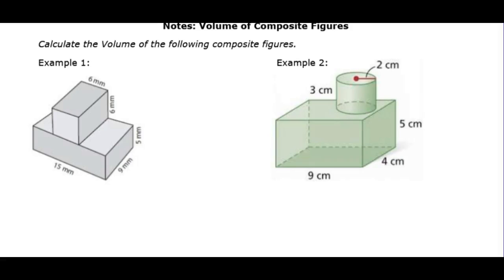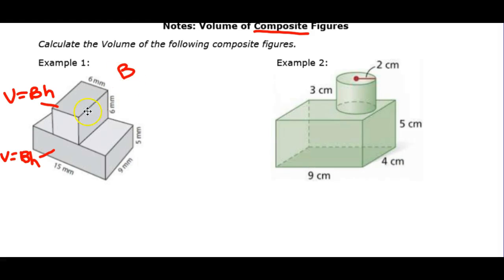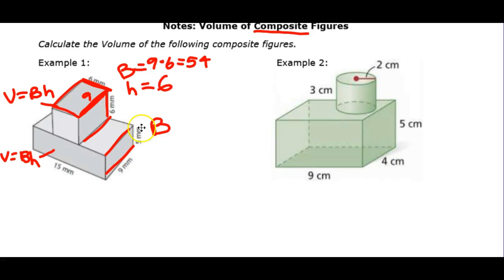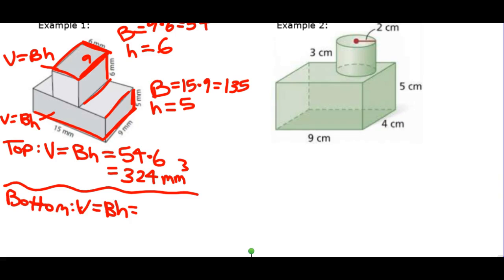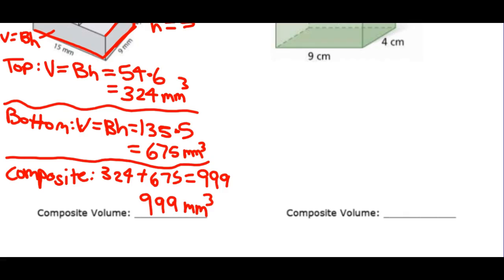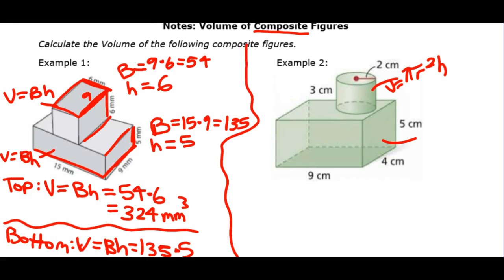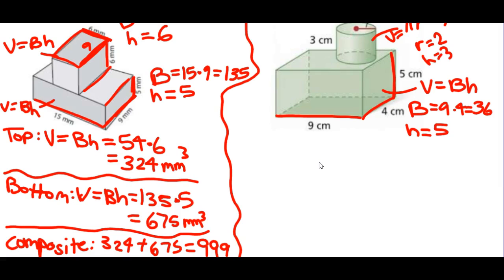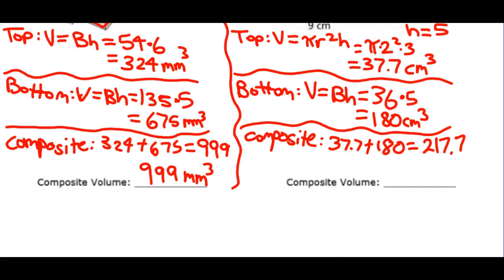4/10/19 Notes Composite Volume